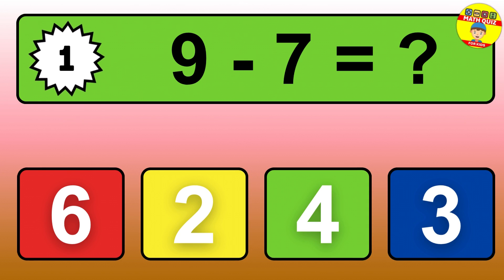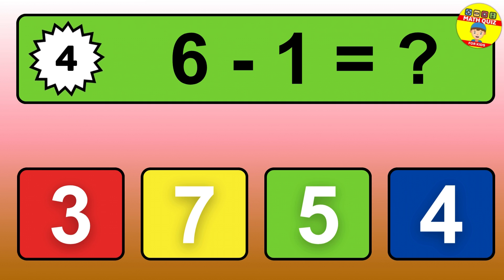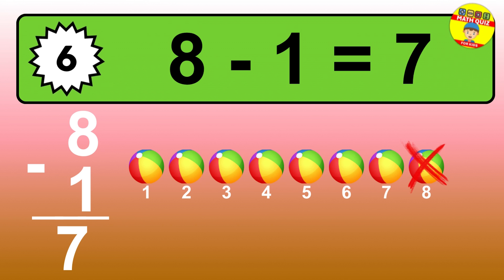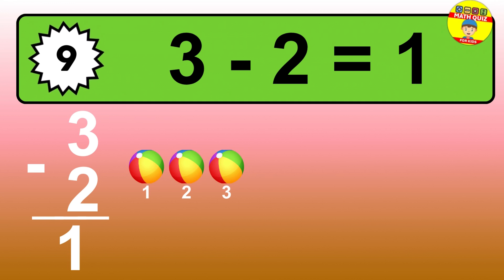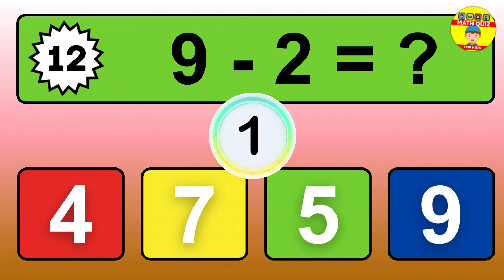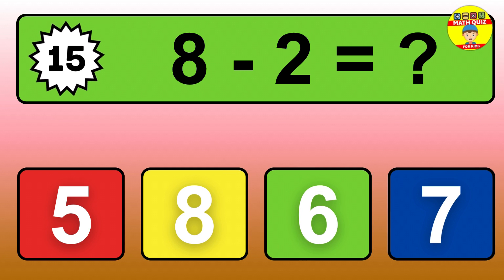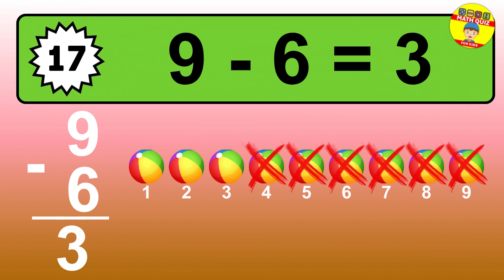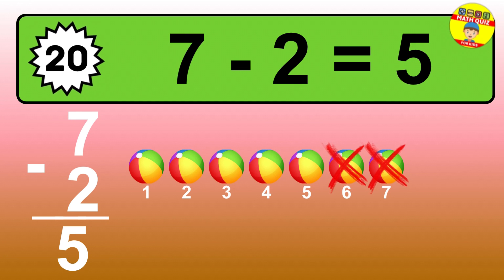MIND-BLOWING Math Quiz for Kids